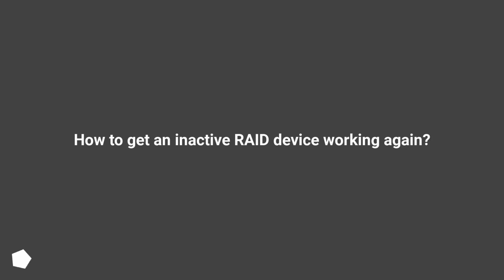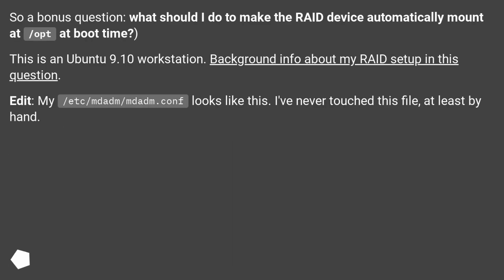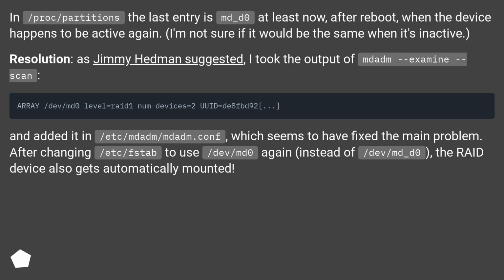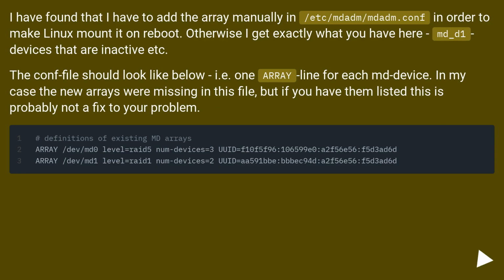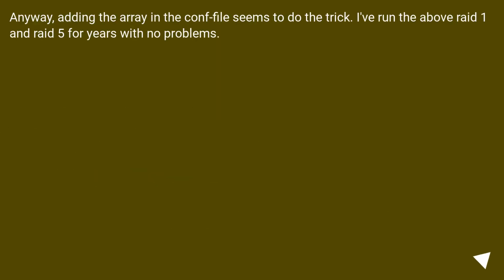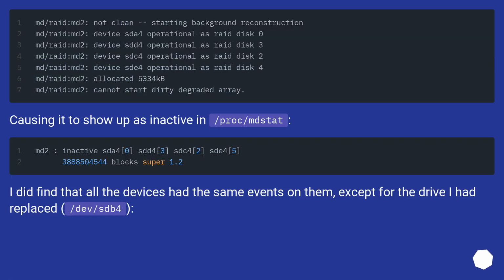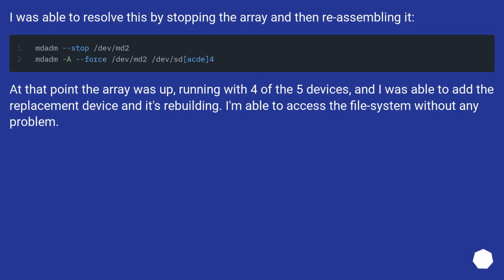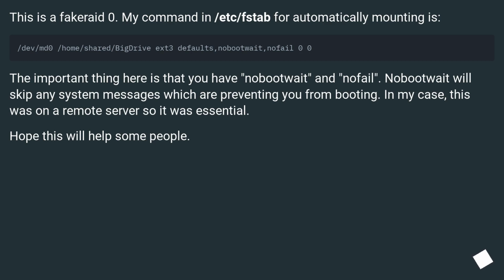How to get an inactive RAID device working again?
Chapters
00:00 Question
02:38 Accepted answer (Score 28)
02:51 Answer 2 (Score 12)
04:25 Answer 3 (Score 9)
06:37 Answer 4 (Score 5)
07:39 Thank you